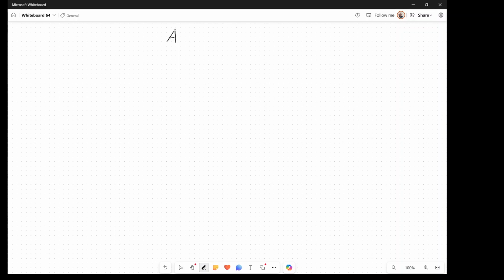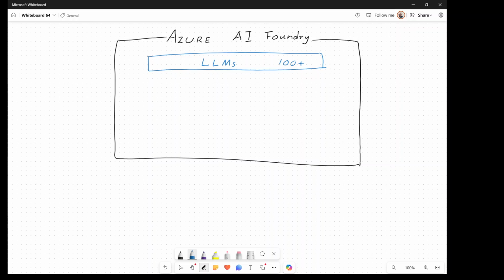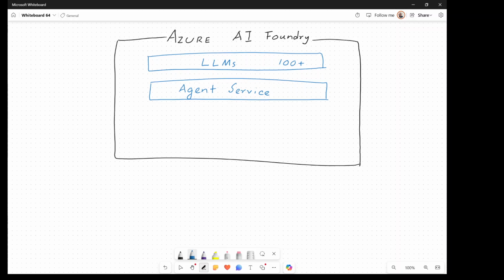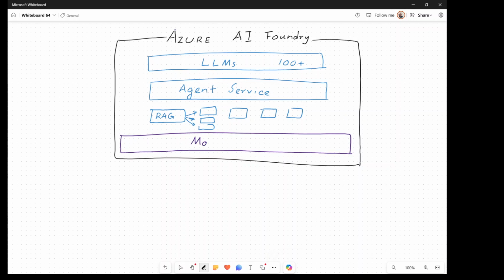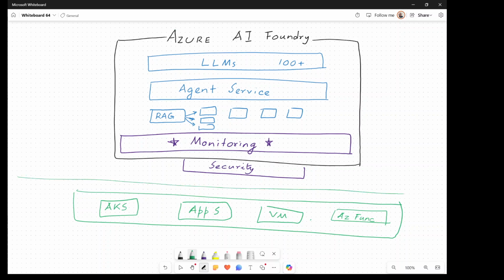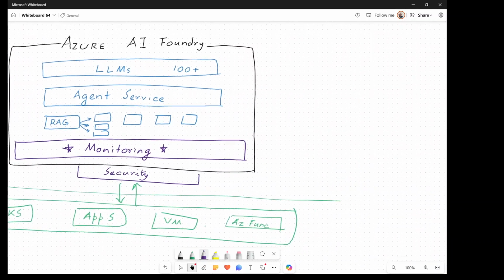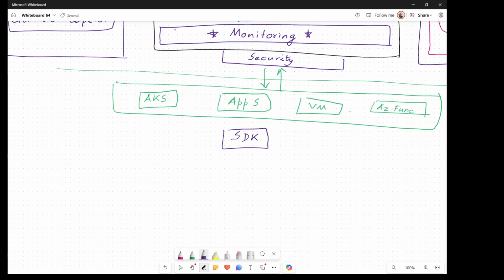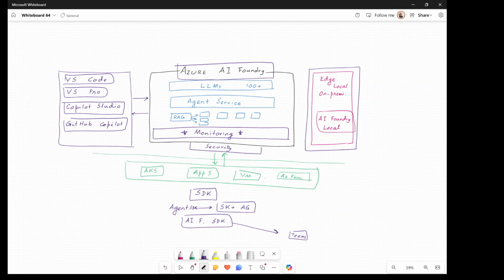01 Microsoft Foundry - Overview via Whiteboard